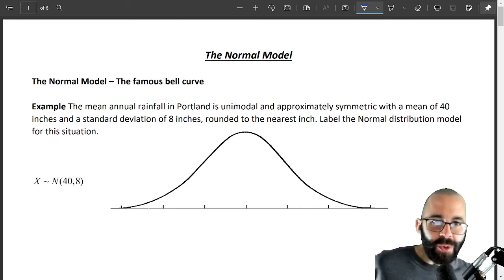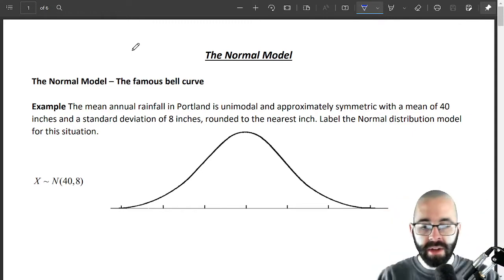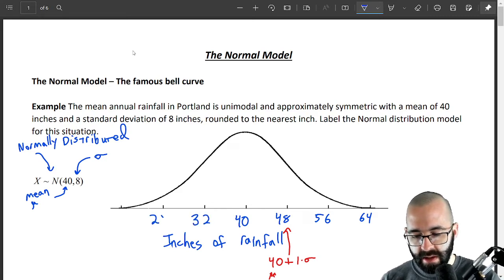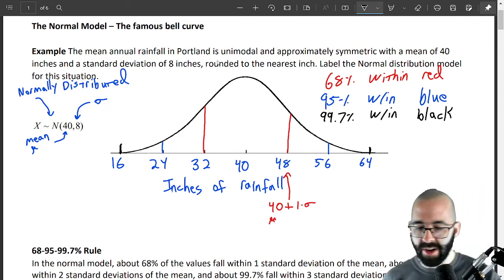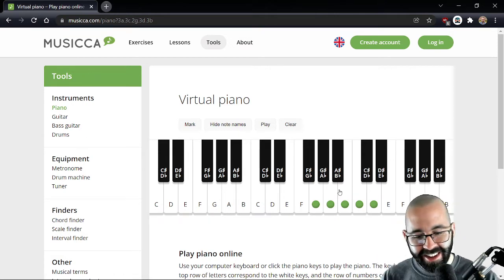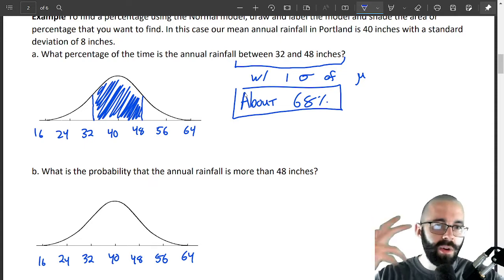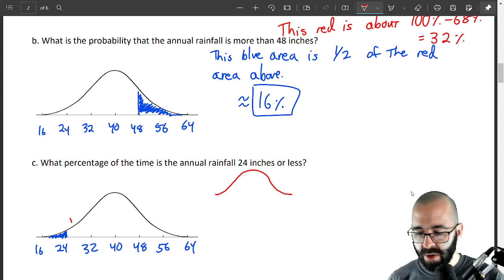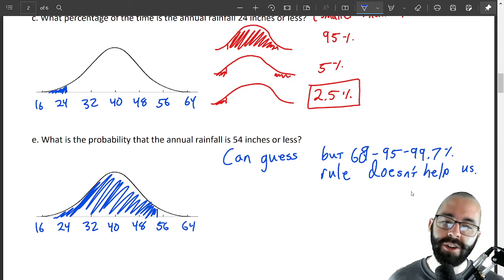5A The Empirical Rule